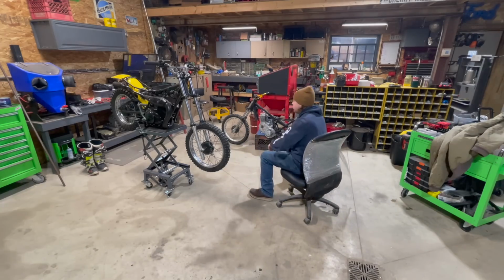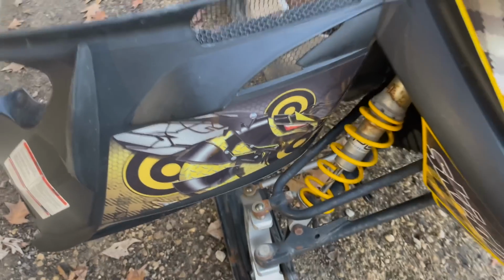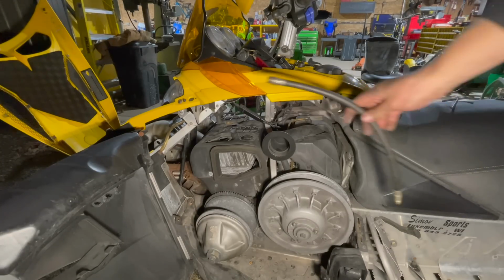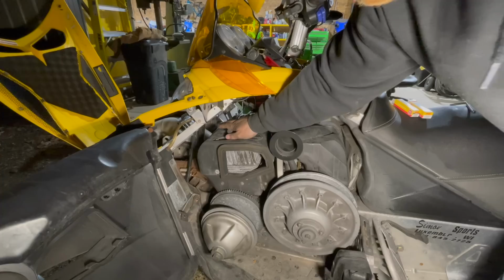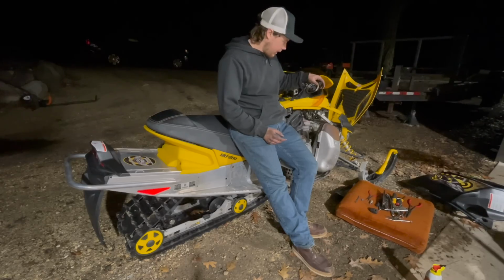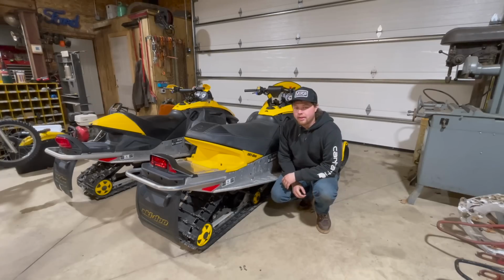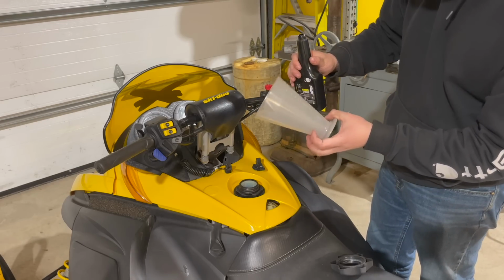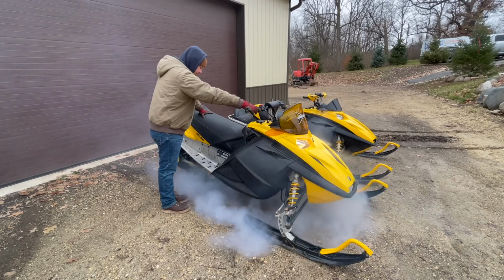Seller Told Me this $1000 Ski-Doo Was Blown Up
Seller told me this 2008 Ski Doo Rev snowmobile was blown up, but is it?